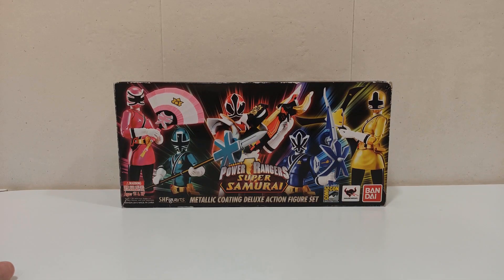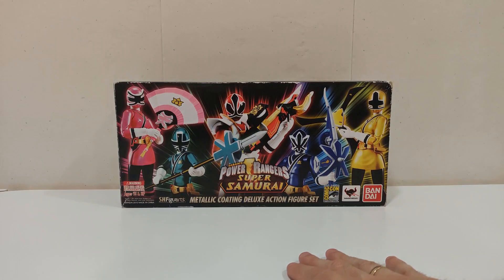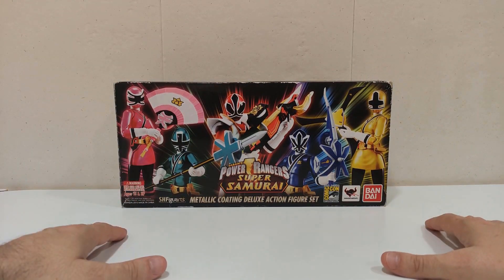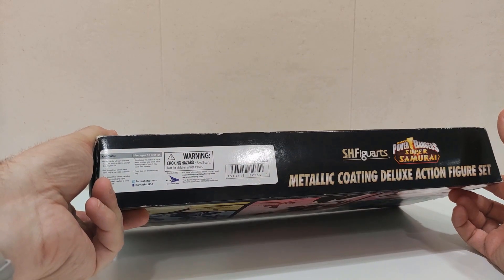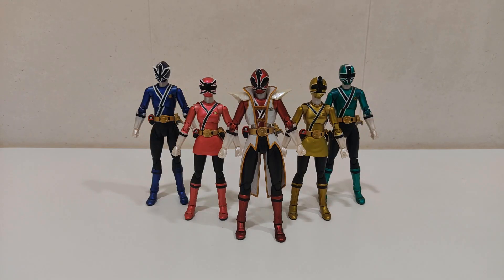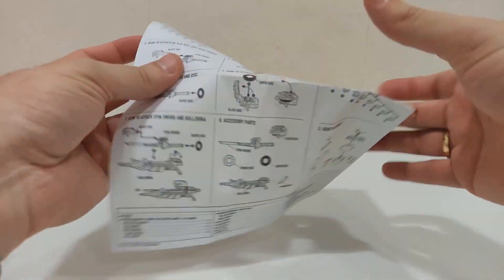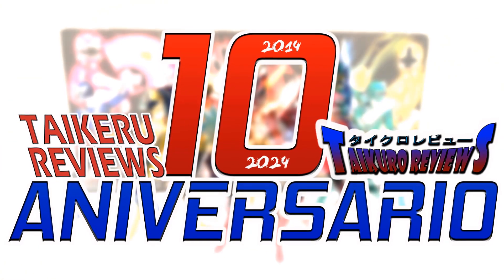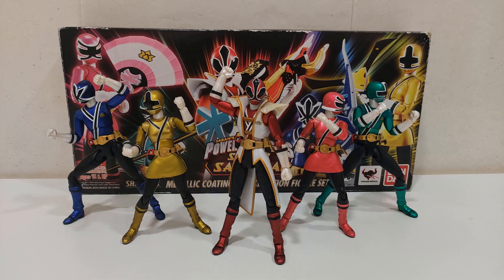TK REVIEW 10 ANIVERSARIO - SH FIGUARTS POWER RANGERS SUPER SAMURAI METALLIC COMICON EXCLUSIVE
En 2014, un dia como hoy, se estrenó la primera Review en el canal...
10 años mas tarde aqui seguimos dando guerra y fomentando el Tokusatsu en Castellano!
Y por esa razon vuelvo a revisar, de manera muy diferente, las SH FIGUARTS de Shinkenger pero en formato Power Rangers, ya que son muy especiales y tienen un toque que las hacen unicas en su especie!